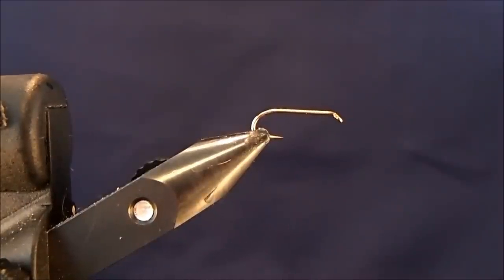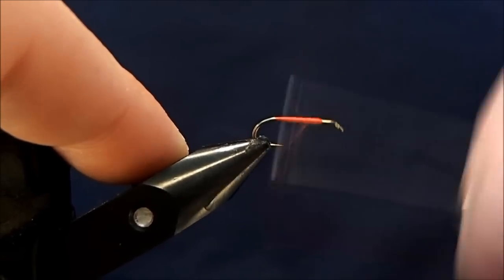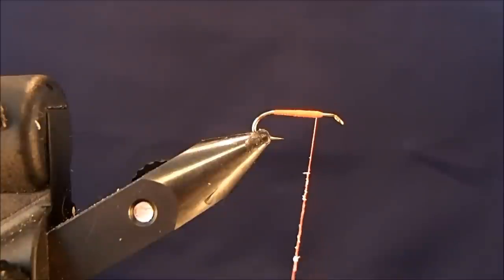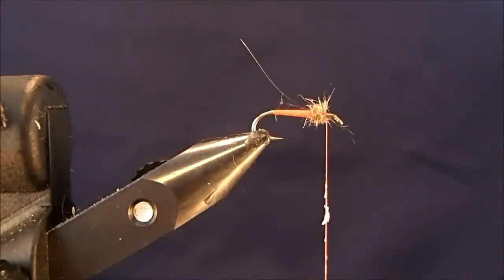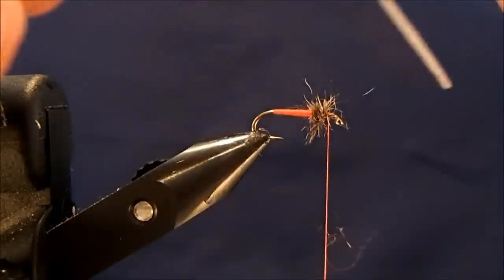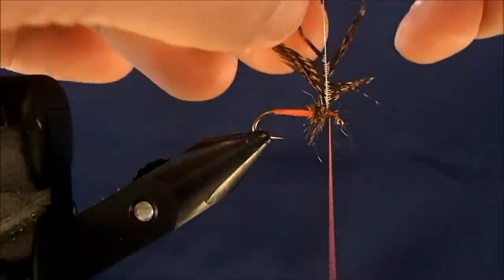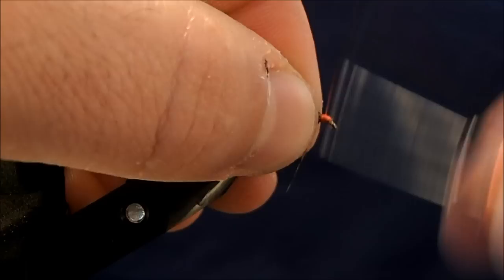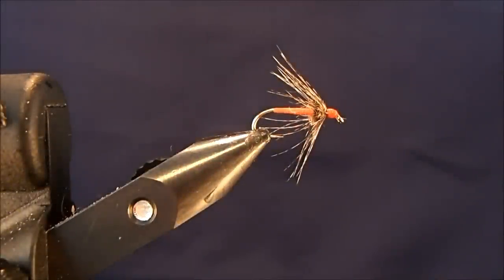Partridge and Orange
Hammer Creek Fly Fishing ties a Partridge and Orange